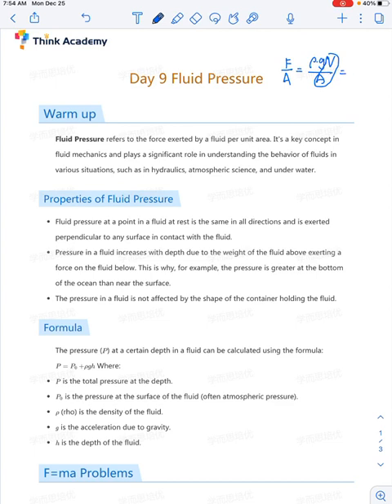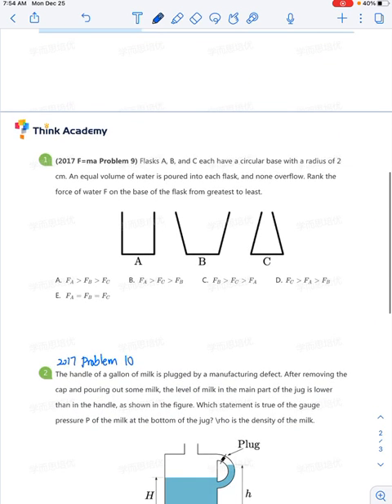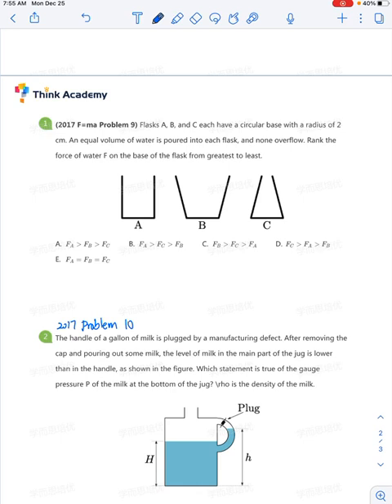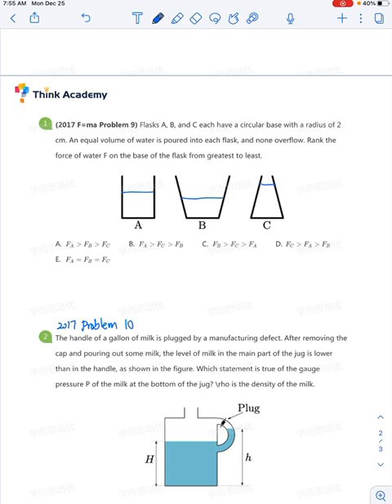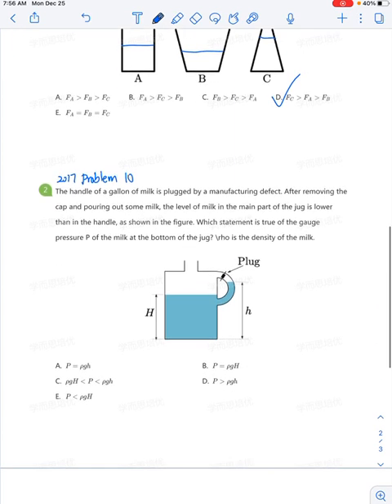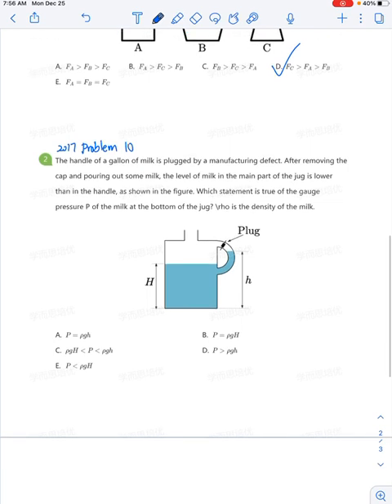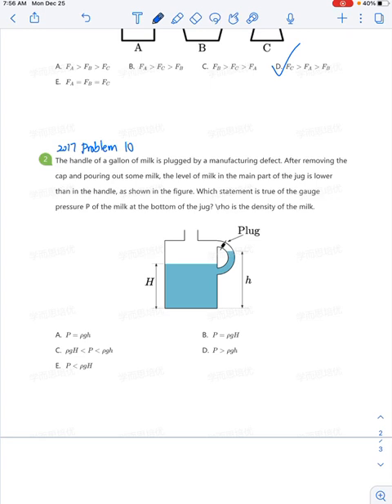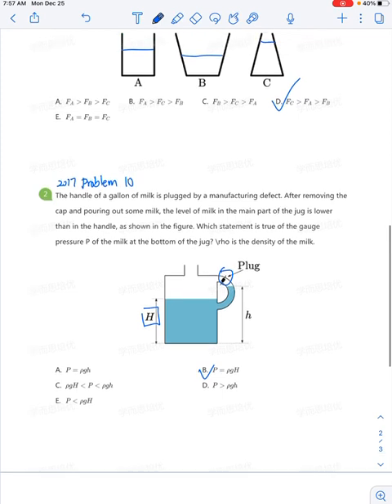⚛️初中物理打卡Day 9